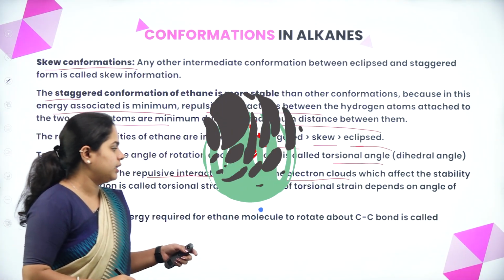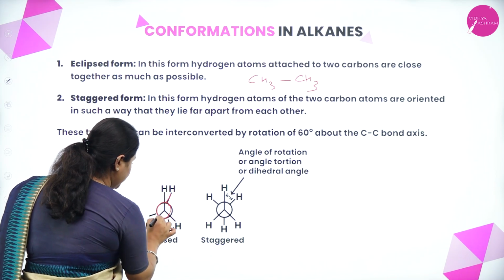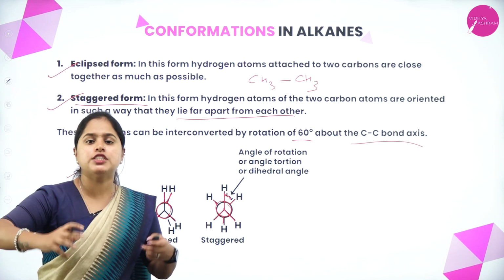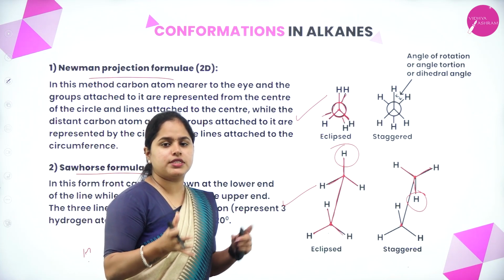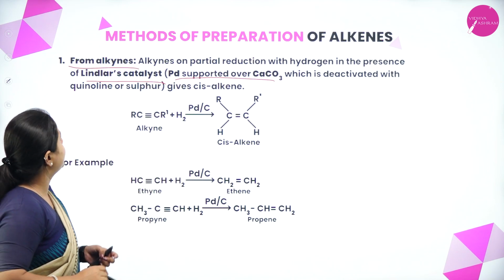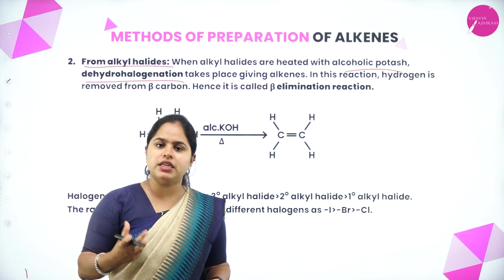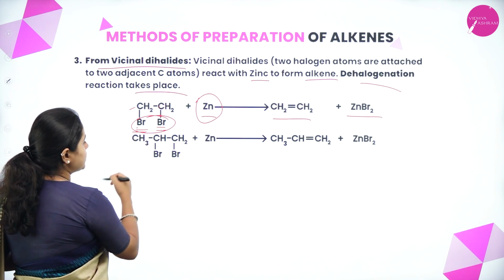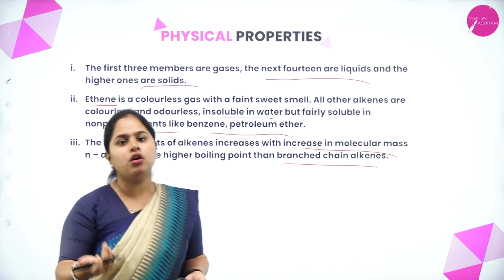DAY 41 | CHEMISTRY | CLASS XI | HYDROCARBONS | L3